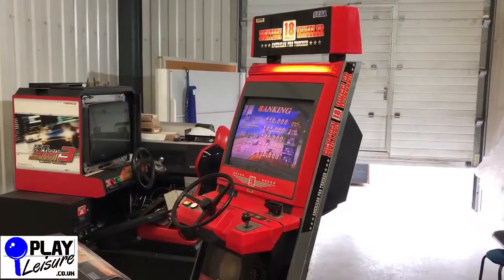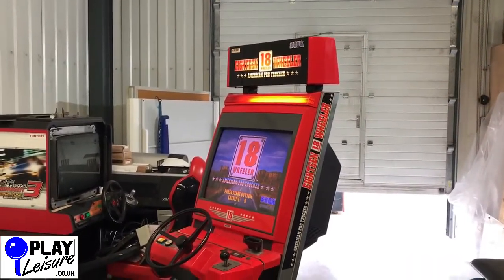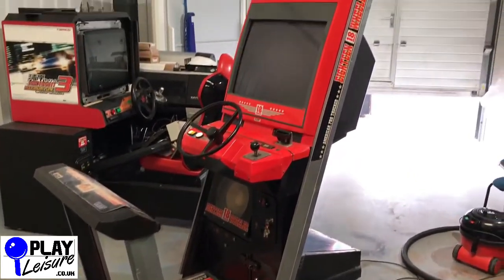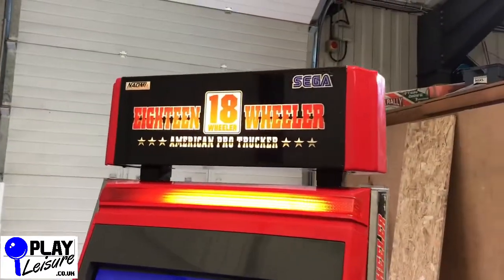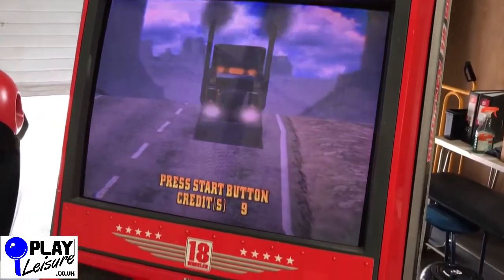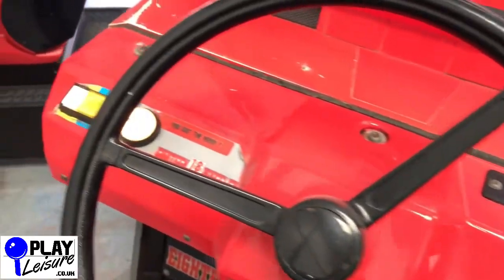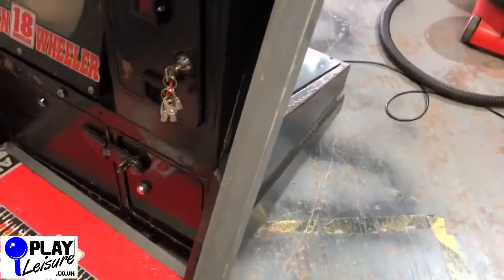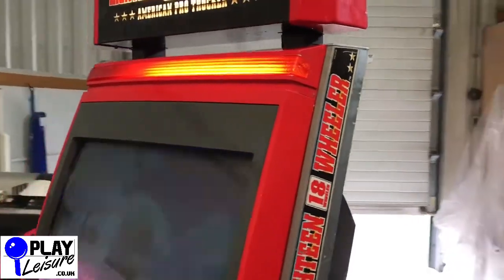Lets get Trucking! It's Sega's 18 Wheeler Arcade Machine - EPIC!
Sega's 18 Wheeler is a epic trucking racer and we love it. We get new Arcade Machines and Pinball tables in each week. for updates and current available games.